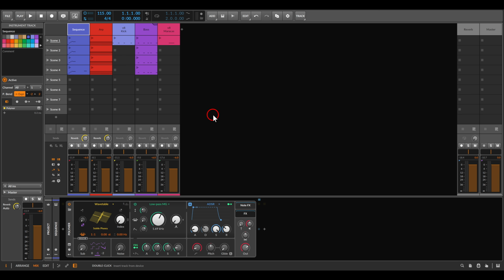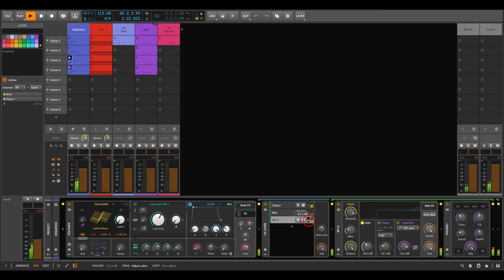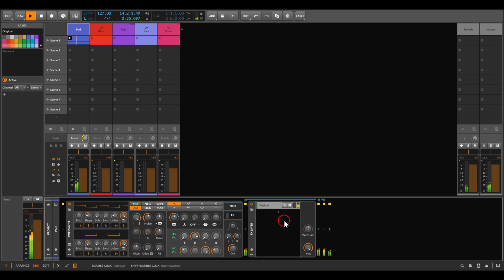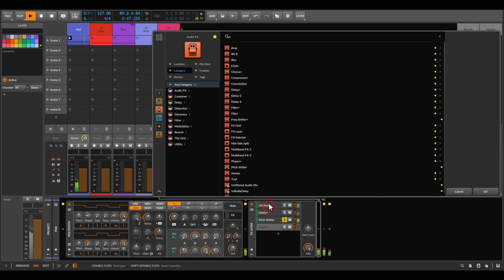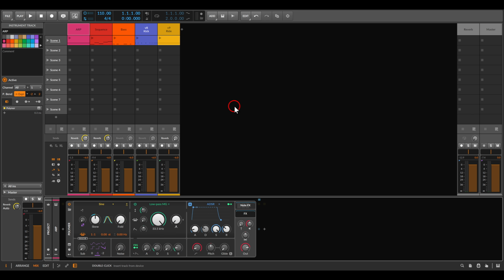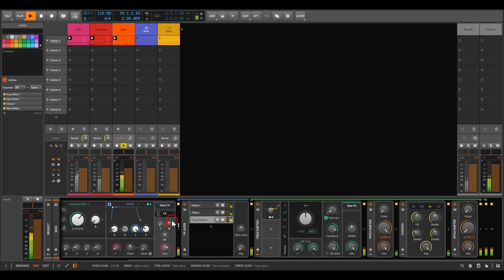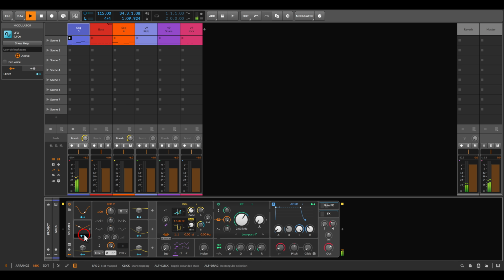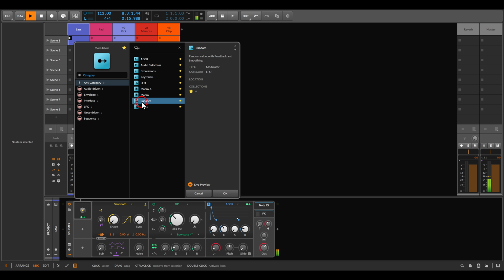5 simple sound design ideas in Bitwig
Introduction - 00:00
FX Layer - 00:20
With EQ - 05:02
Chain - 10:38
Audio rate LFO - 14:10
Audio rate noise - 17:57